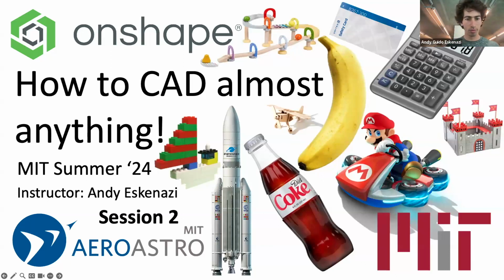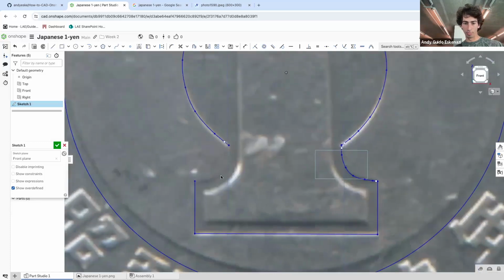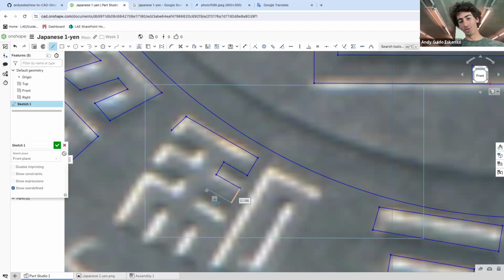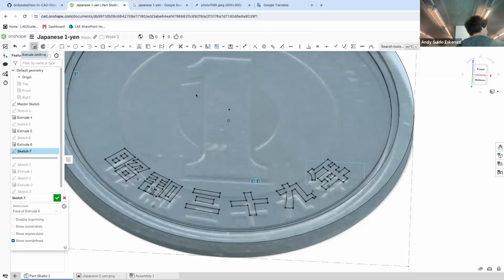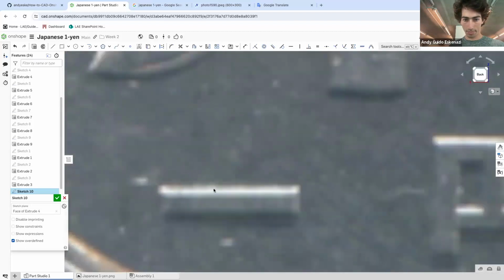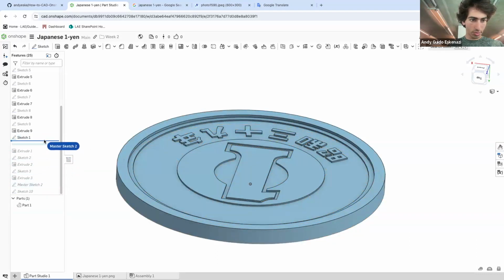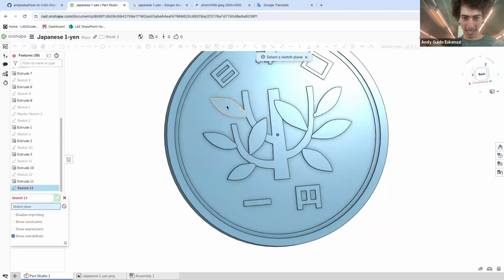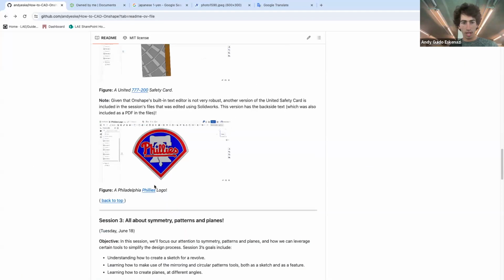How to CAD Almost Anything! Onshape edition: Session 2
Welcome to How to CAD Almost Anything! Onshape edition

In this session, we’ll continue exploring some of the most powerful Onshape tools. The session's goals include:
- Learning how to use the spline tool.
- Learning how to add a picture and sketch on it.

For more information about How to CAD Almost Anything!, please